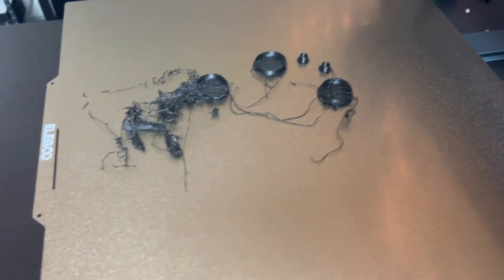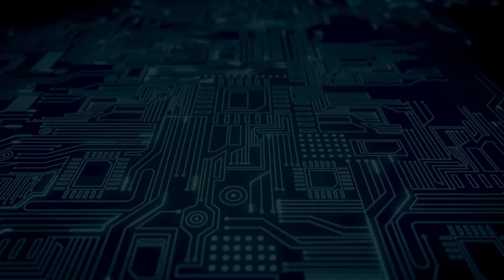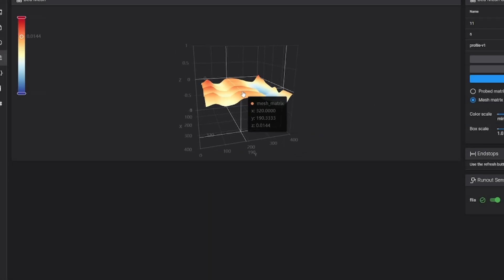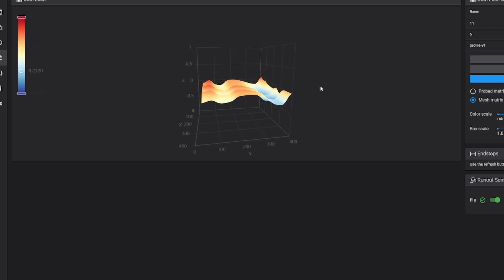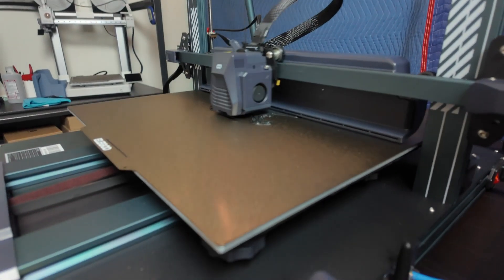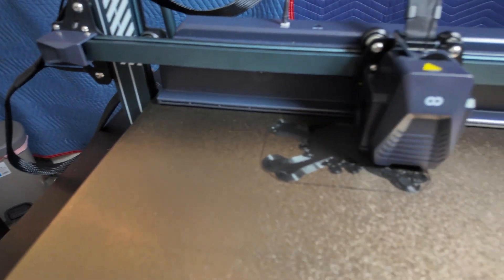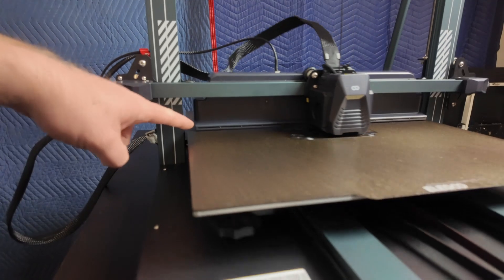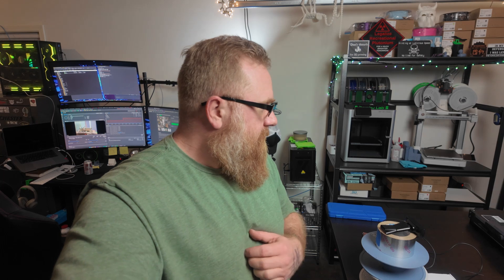Dialing in the Neptune 4 Max: Bed Leveling, Extruder Tuning & First Success!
Getting a massive 3D printer like the Neptune 4 Max tuned in isn't always smooth sailing, but after some serious bed leveling, extruder adjustments, and troubleshooting, I finally got it printing properly! In this video, I walk through the process, share what worked (and what didn’t), and show off the first successful print. If you're struggling with tuning your own Neptune 4 Max, hopefully, this helps!